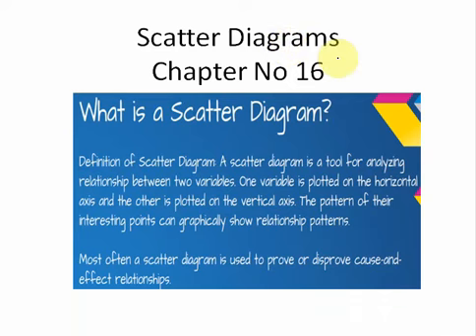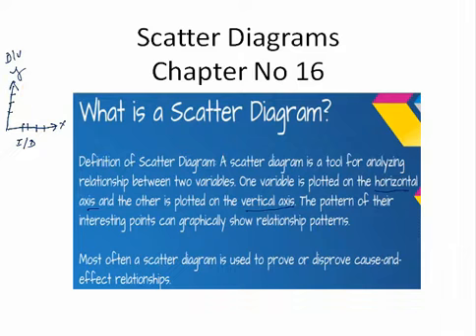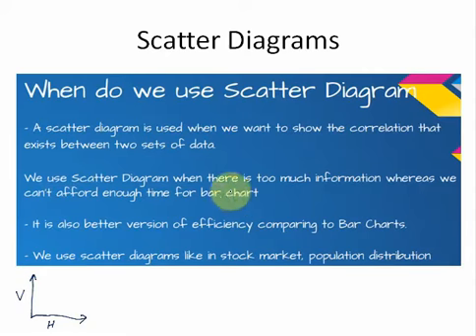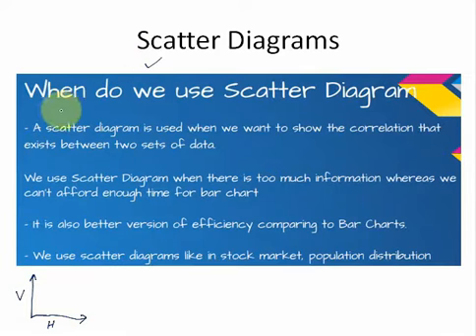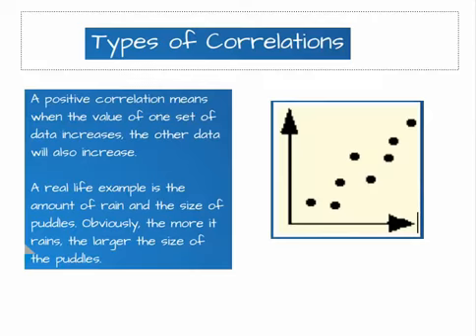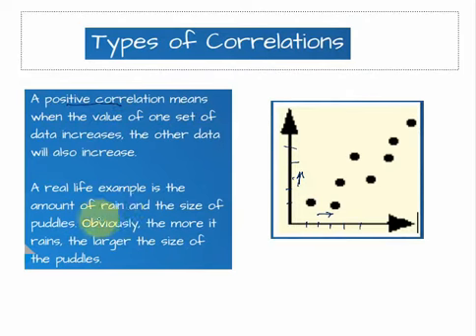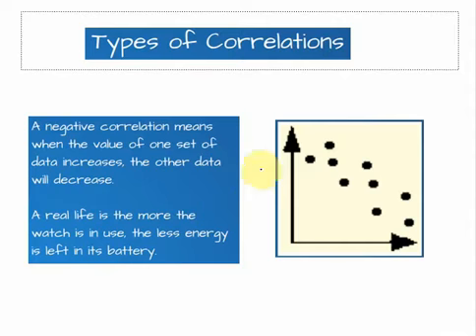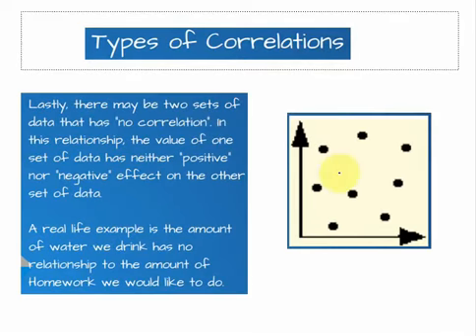Scatter Diagrams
Understanding Scatter Diagram